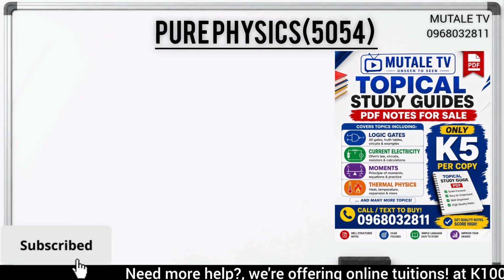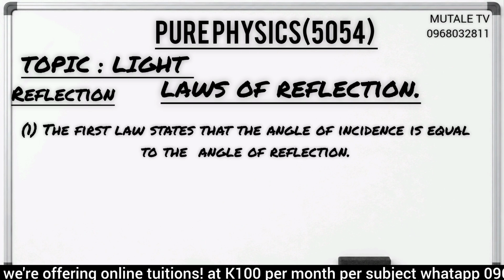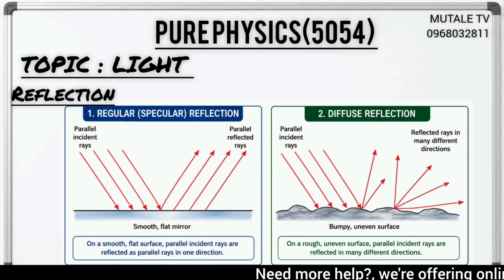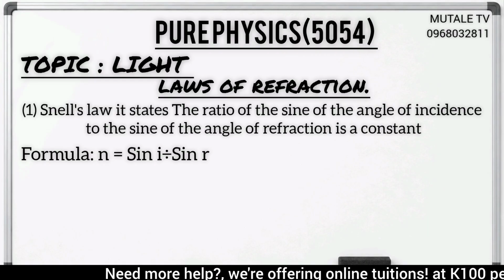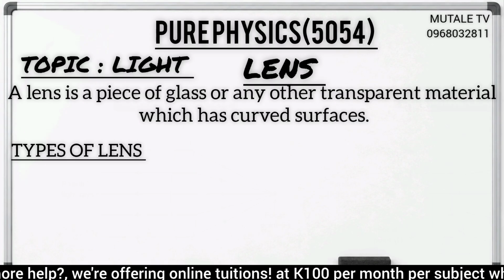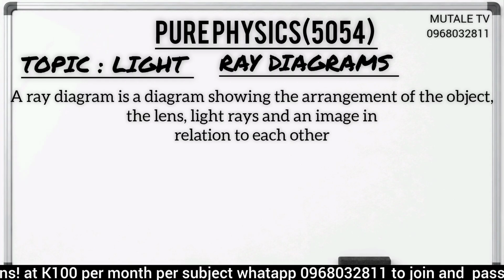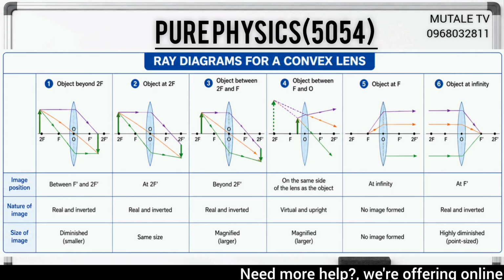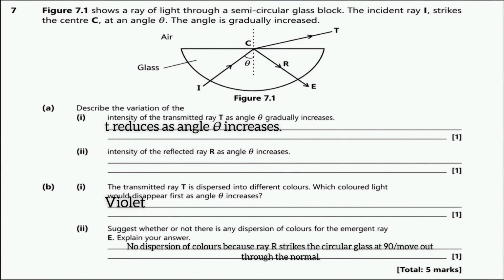FULL TOPIC | LIGHT | ECZ PURE PHYSICS(5054) PAPER 2 REVISIONS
FORM 1,2,3,4 ECZ PHYSICS LIGHT RAY DIAGRAMS EXPLAINED GRADE 12 PAST PAPERS SCIENCE PAPER 1 SCIENCE PAPER 2 PURE CHEMISTRY PURE PHYSICS